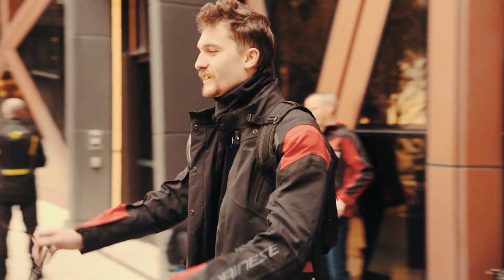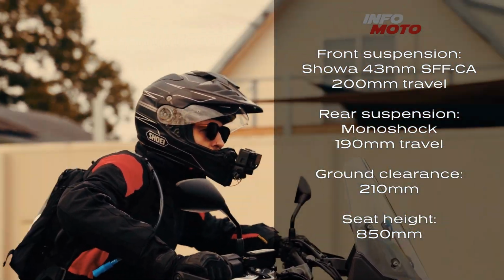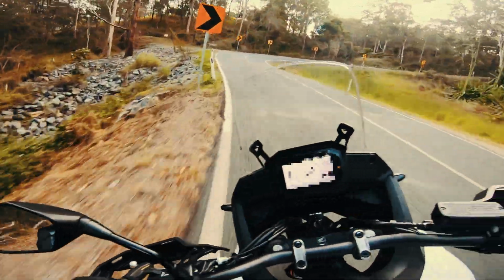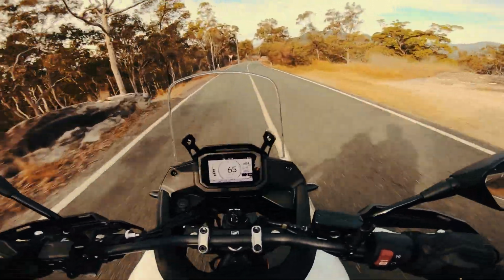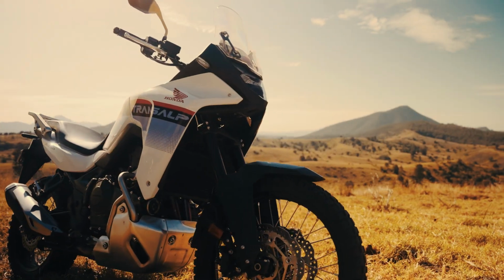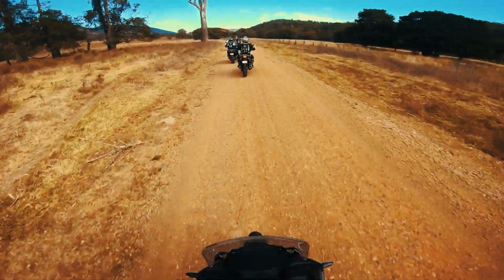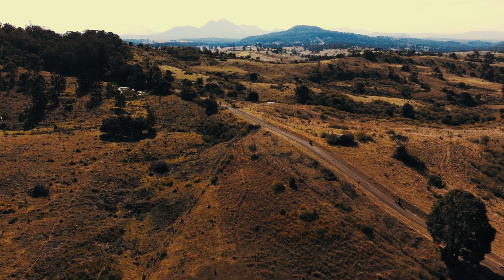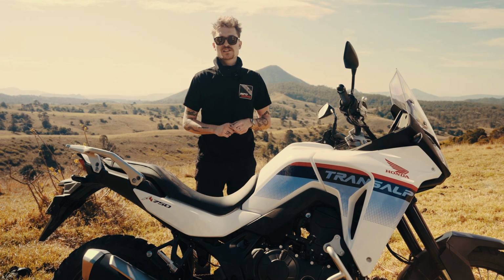Does the new Honda Transalp live up to its name? | INFO MOTO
We blast the long-awaited Honda XL750 Transalp adventure bike on- and off-road in Queensland's stunning Hinterland region.

What we like:
- Incredible value ($AU14,490 +ORCs)
- Great engine
- Honda build quality

Room for improvement:
- Underwhelming suspension
- Gravel rider mode too invasive
- Low spec as standard

The new Honda Transalp is built on the same platform as the recently released Hornet naked bike, using the same 755cc parallel twin engine, tuned in this case to produce 67.5kW and 75Nm.

Tech features include a 5.0-inch TFT dash, smartphone connectivity with voice control, full LED lighting with self-cancelling indicators and a USB socket. Five rider modes can be chosen, including Sport, Standard, Rain, User and Gravel.

Preload adjustable Showa 43mm forks provide 200mm travel at the front end, while a similarly adjustable Pro-Link shock gives 190mm of travel at the rear.

The braking package consists of dual twin-piston calipers squeezing 310mm ‘wave’ discs at the front end, while a single-piston caliper and 256mm disc is utilised at the rear.

Wire-spoked wheels are shod with tubed tyres, measuring 21- and 18-inches front-to-back.

Seat height is rated at 850mm, ground clearance 210mm, fuel capacity 16.9-litres and weight 208kg.

Three colour schemes include Ross White, Matte Ballistic Black and Matte Iridium Gray.